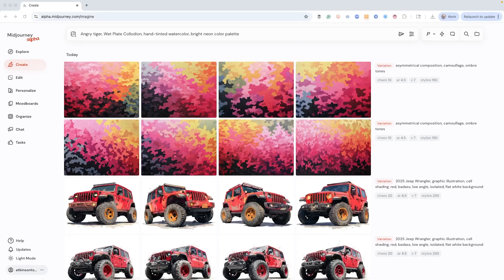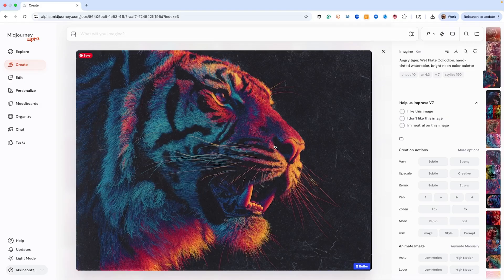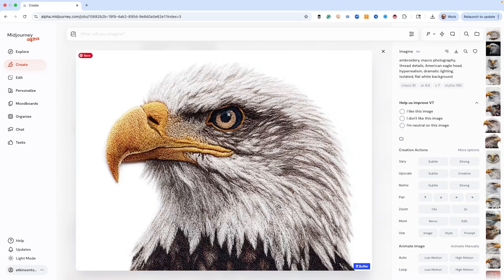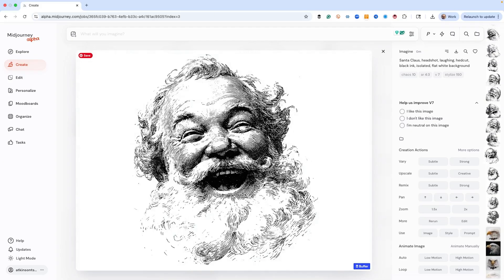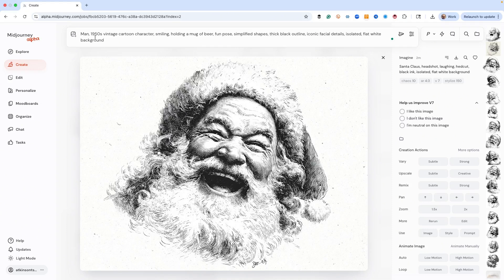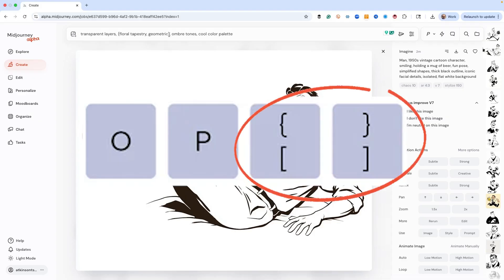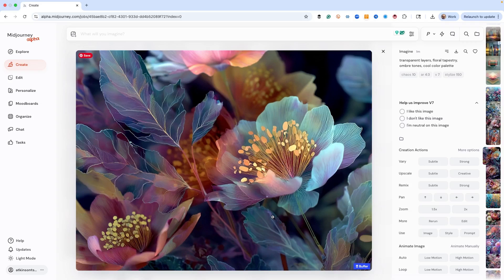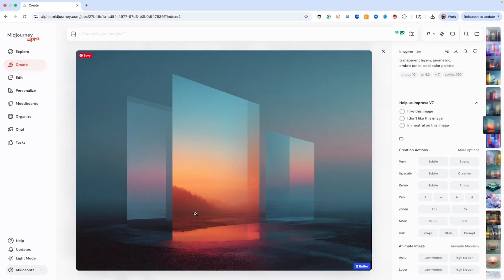5 Killer Midjourney Prompts You’re Not Using Yet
Most people only scratch the surface of MidJourney. In this video, I’ll share 5 underrated ideas that will instantly improve your results and help you create unique, client-ready images.

🔥 WHAT YOU’LL LEARN:

✅ How to use color palettes (neon, autumn, etc.) for better control
✅ Combining two different ideas (like embroidery + photography) for unexpected results
✅ Why specific jargon (like “head cut”) produces pro-level styles
✅ Using years and eras (1950s, 1980s, etc.) to anchor your prompts
✅ Power permutations with curly brackets to generate multiple versions at once

MidJourney isn’t just about cool images — it’s about faster, smarter workflows. These 5 prompt ideas give you better creative control, unexpected mashups, historical styles, and bulk testing tools that can save you hours while delivering results clients notice.

💬 Try one of these 5 ideas and drop your results in the comments

These 5 MidJourney ideas aren’t tricks — they’re ways to think differently about prompting. Whether it’s colors, eras, or permutations, they’ll help you create original, standout images that look nothing like everyone else’s.

💬 Comment which of the 5 ideas you’ll try first